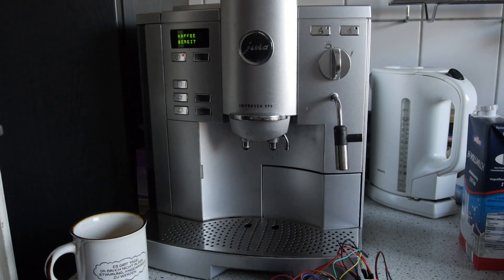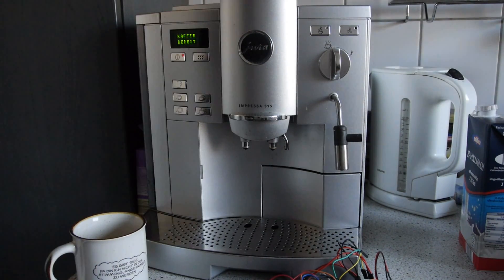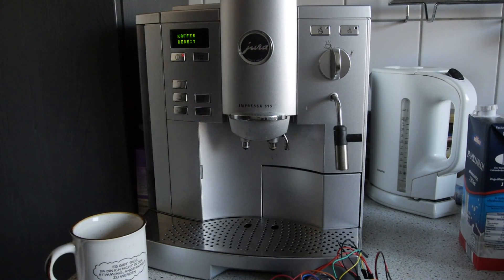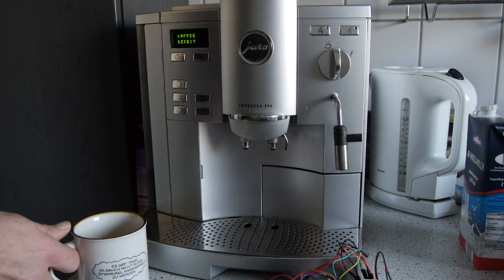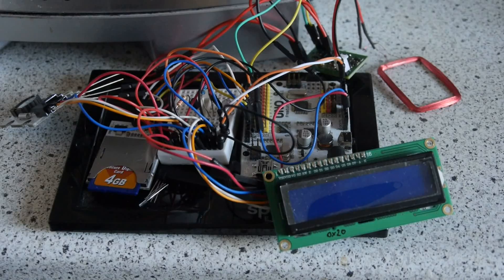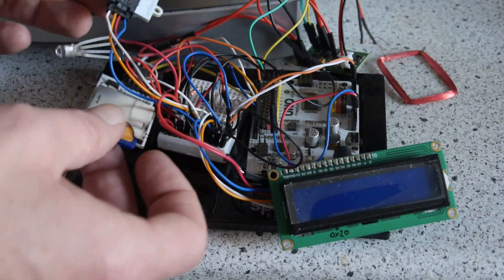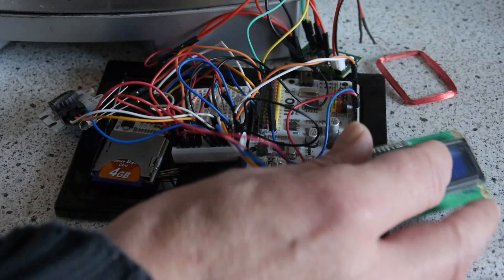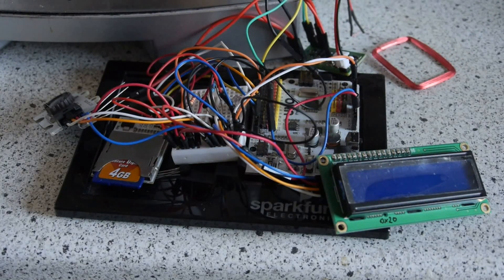Project planning: Juraduino - Jura Impressa S95 will get an upgrade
I am going to add a RFID and logging functionality to my Jura Impressa S95 (which makes great coffee, just by the way). Still thinking about the details. Please be patient.